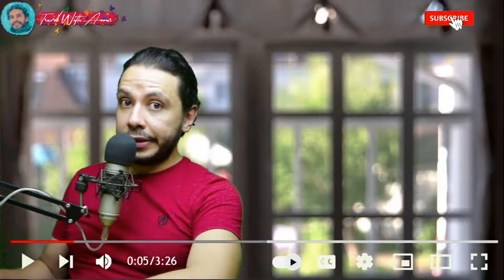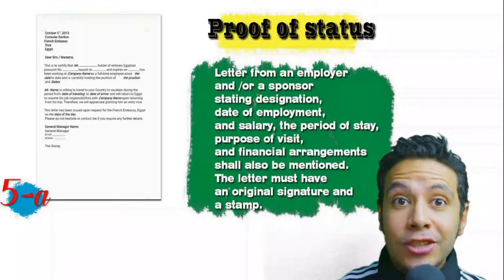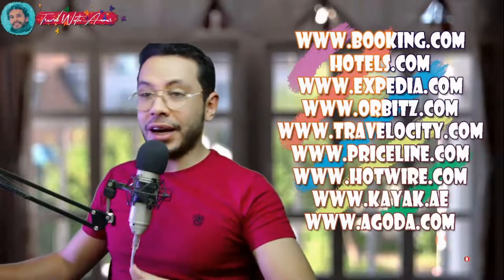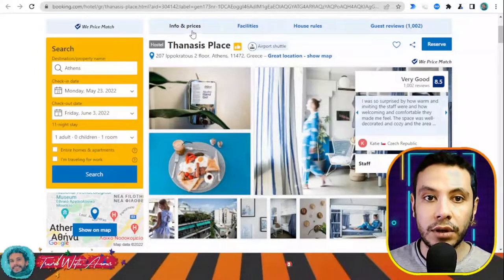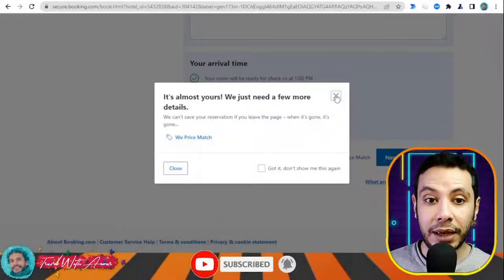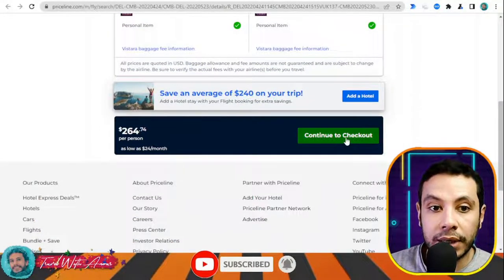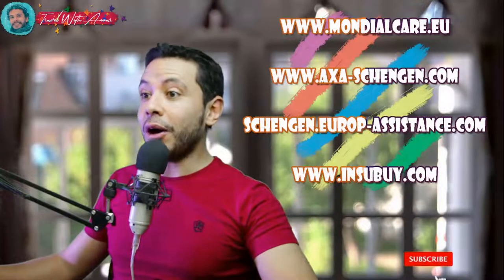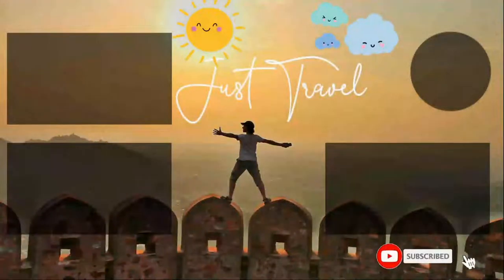Palau Visa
Visa requirement of Palau 2022
Visa requirements of Palau 2022
Visa policy of Palau 2022
Palau visa updates
Palau visa updates for Indians
Palau visa updates for Pakistan
How to apply for Palau visa 2022
How to travel to Palau 2022
How to get Palau visa 2022
visa 2022
Travel to Palau 2022
Tourism in Palau 2022
Going to Palau 2022
My visit to Palau 2022
Palau vlogs 2022
Palau experience 2022
Palau street walk 2022
Palau street food 2022
Visa for Palau 2022
Visa free 2022
Palau travel restrictions due to COVID-19 2022
Palau travel rules due to COVID-19 2022
Palau travel regulations due to COVID-19 2022
Palau visa for Pakistani travelling to Palau 2022
Palau visa for Indians travelling to Palau 2022
Palau visa for Filipinos travelling to Palau 2022
Palau visa for Bangladeshi travelling to Palau 2022
Palau visa for Afghani (Afghanistani) travelling to Palau 2022
Palau visa for SriLankans (Sinhalese) travelling to Palau 2022
Palau visa for Egyptians travelling to Palau 2022
Palau visa for Ghanaians travelling to Palau 2022
Palau visa for Emirates travelling to Palau 2022
Palau visa for Nepalese (Nepali) travelling to Palau 2022
Palau visa for South Africans travelling to Palau 2022
Palau visa for South Sudanese travelling to Palau 2022
Palau visa for Rwandans travelling to Palau 2022
Palau visa for Burundians travelling to Palau 2022
Palau visa for Sierra Leoneans travelling to Palau 2022
Palau visa for Liberians travelling to Palau 2022